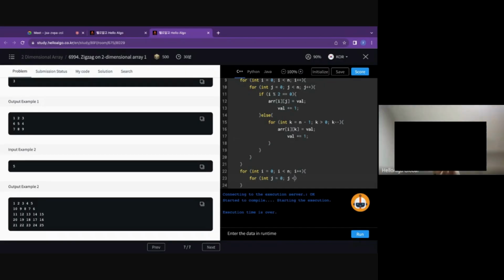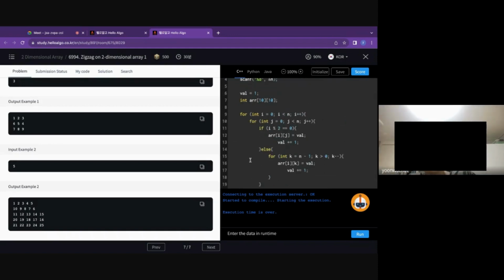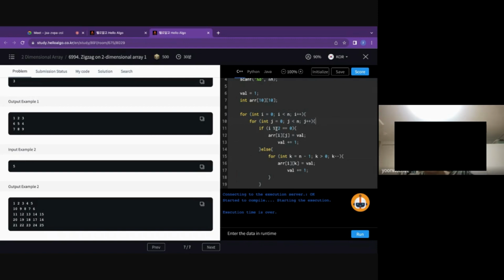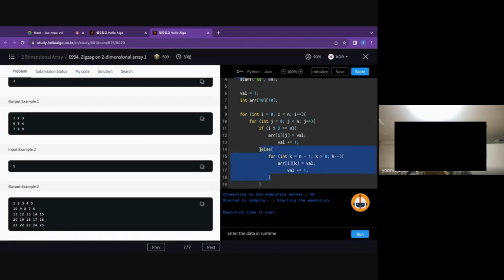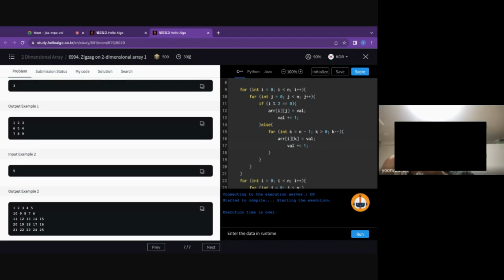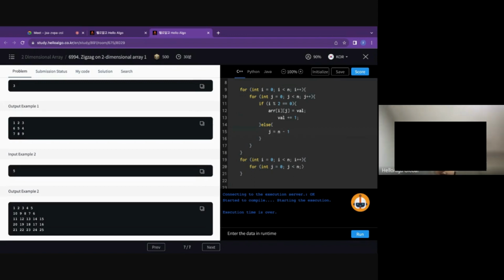𝐇𝐞𝐥𝐥𝐨𝐚𝐥𝐠𝐨𝐆𝐥𝐨𝐛𝐚𝐥 𝐔𝐒𝐀𝐂𝐎 𝐁𝐫𝐨𝐧𝐳𝐞𝐛𝐚𝐬𝐢𝐜𝐀 𝐰𝐞𝐞𝐤𝟔 | 𝐉𝐨𝐬𝐡𝐮𝐚 (𝐎𝐱𝐟𝐨𝐫𝐝 𝐦𝐞𝐧𝐭𝐨𝐫)⋆⁺₊⋆헬로알고글로벌 | 장문혁 (옥스포드 멘토)